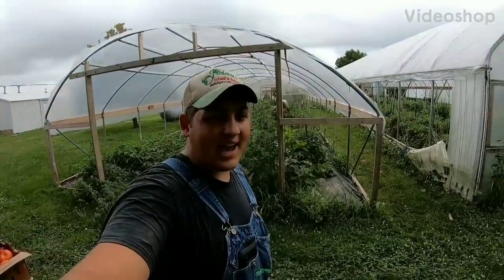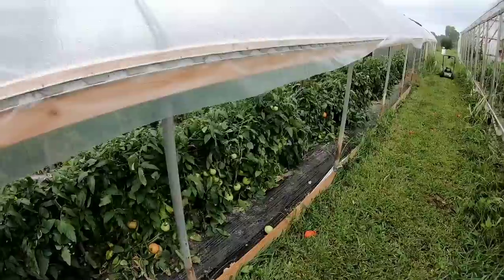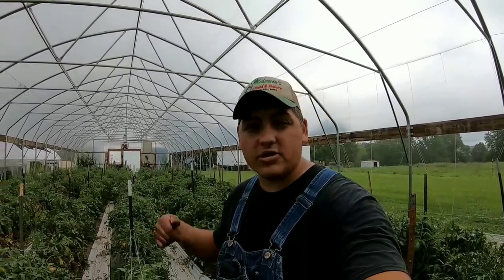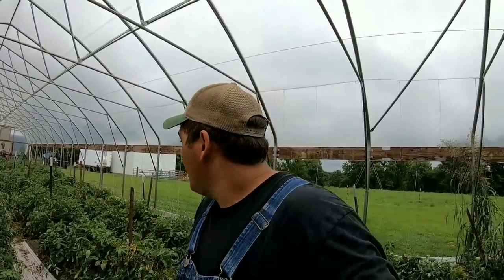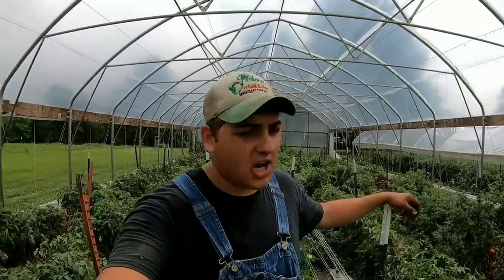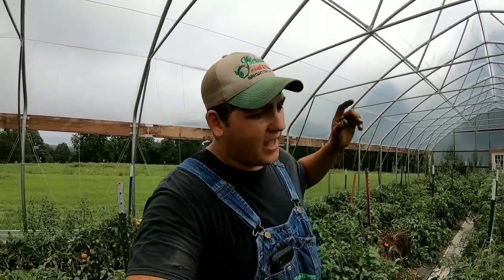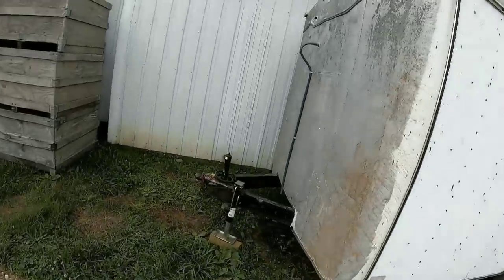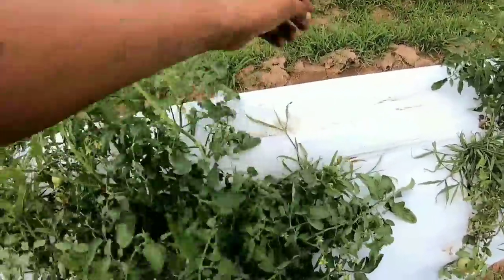Growing Tomatoes for Profit!!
Today we picked more tomatoes out of the high tunnel, Then I get into talking how to make money grown tomatoes. The 1st most important thing is you have to find your market, Then pricing, Growing methods, then demand.  We sell lots of tomatoes farm, we sell 1500 to 2000 lbs of tomatoes a week. Spread through different farmers markets.